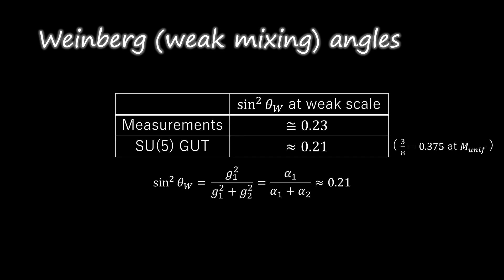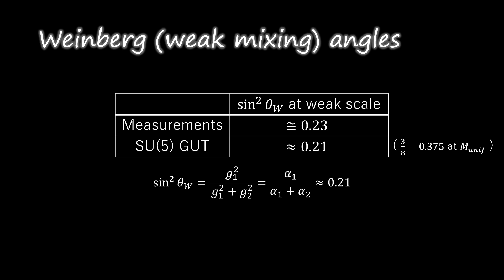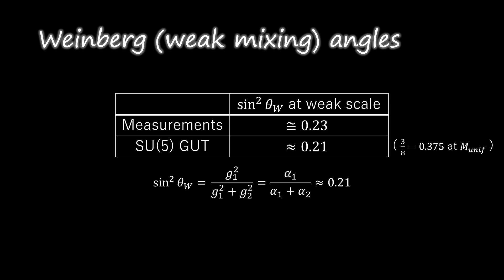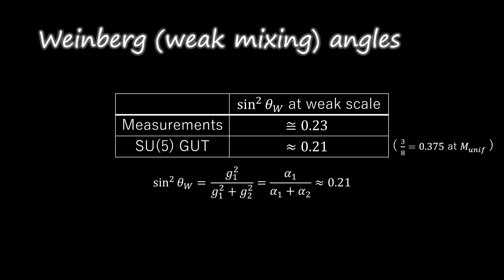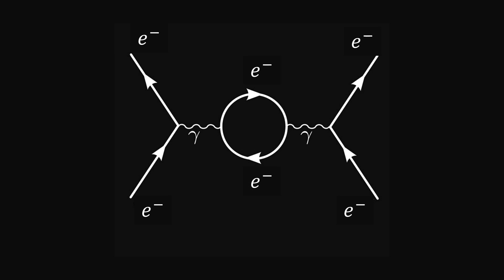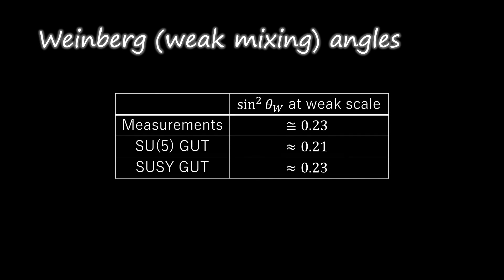Weak mixing angles in Grand Unified Theories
The weak mixing angle or Weinberg angle is a parameter in the Weinberg–Salam theory of the electroweak interaction, part of the Standard Model of particle physics, and is usually denoted as θ_W. It is the angle by which spontaneous symmetry breaking rotates the original W^0 and B^0 vector boson plane, producing as a result the Z^0 boson, and the photon. It also gives the relationship between the masses of the W and Z bosons. The angle can be expressed in terms of the SU(2)L and U(1)Y couplings.

Modern Elementary Particle Physics: Explaining and Extending the Standard Model 2nd Edition, Kindle Edition by Gordon Kane

0:00 SU(5) GUT
1:27 SUSY GUT

R. I. P. Steven Weinberg (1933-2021)

Legendary physicist Steven Weinberg is discussed by Ed Copeland and Tony Padilla, from the University of Nottingham.